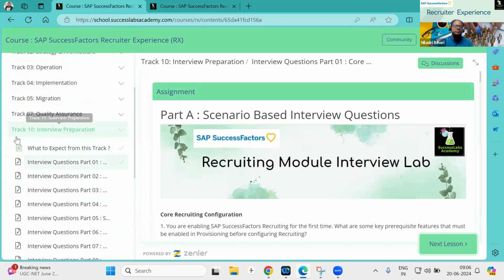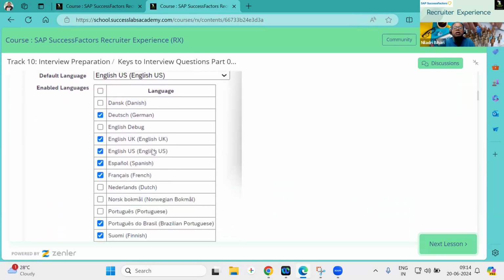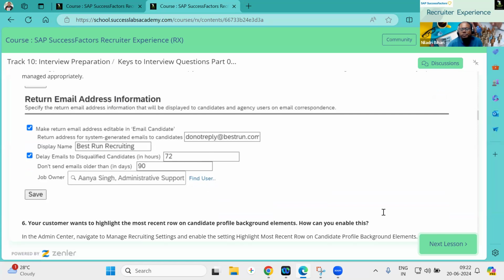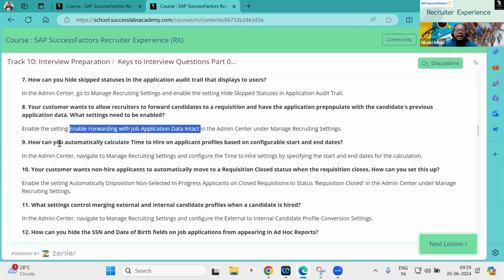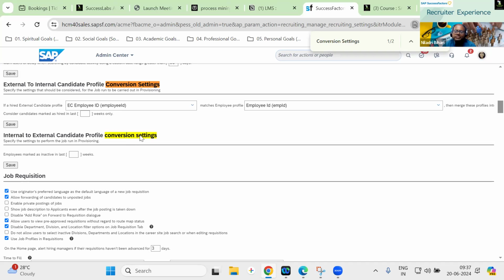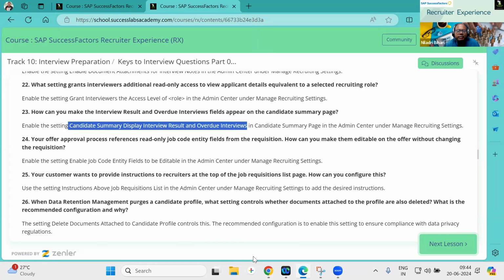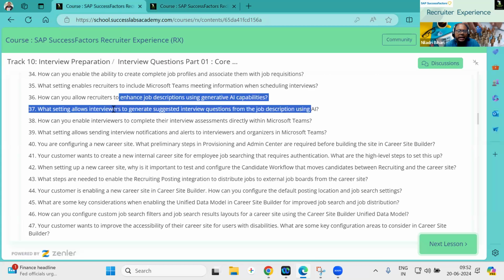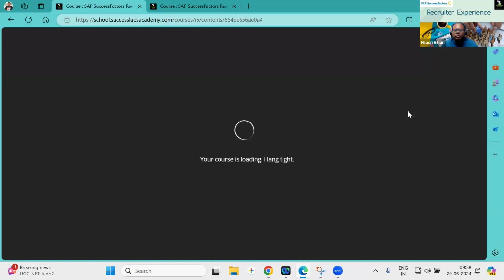SAP SuccessFactors Recruiting: Interview Preparation Series - Episode 001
In this video, we'll be discussing the questions & answers for SAP SuccessFactors Recruiting Core Configuration topics.